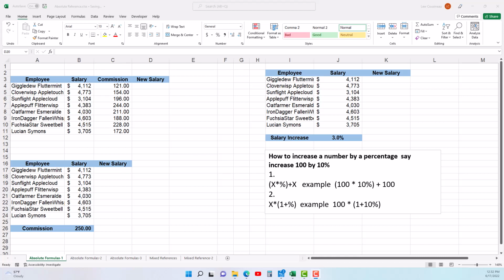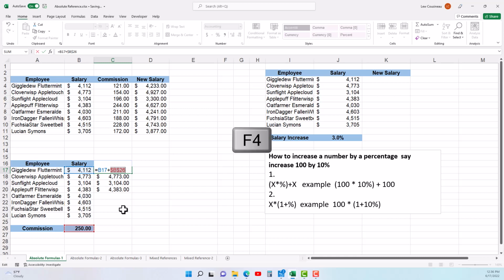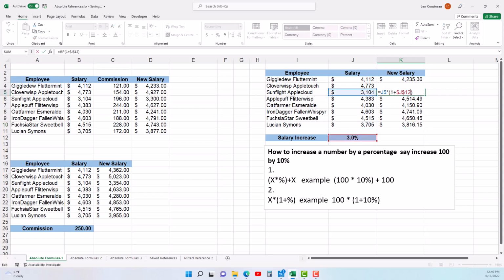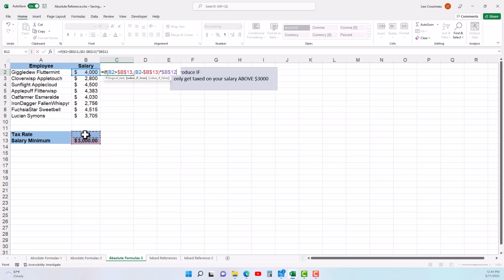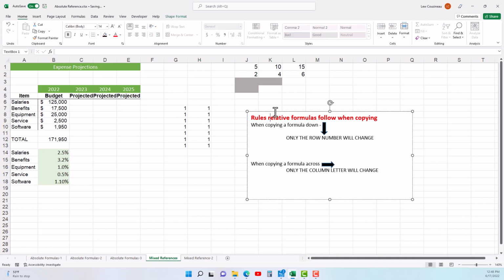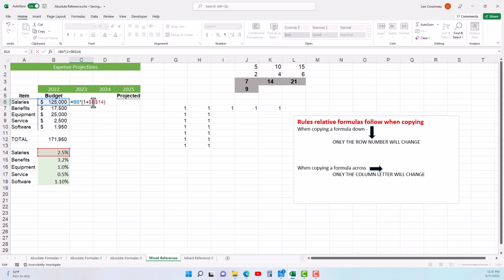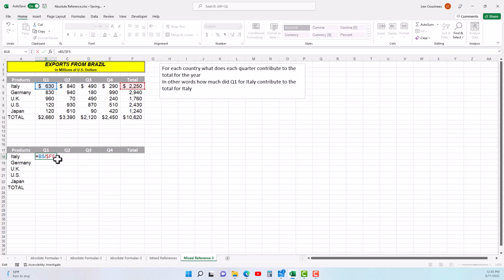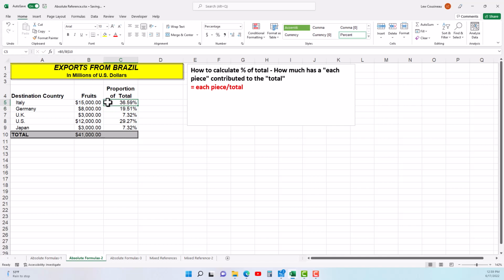Absolute vs Relative References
Demonstrate the difference between absolute and  relative refernces in Excel
Increase a number by a percentage 5:05
Calculate % of total 7:00
Absolute reference in IF function 8:03
Mixed References 12:04